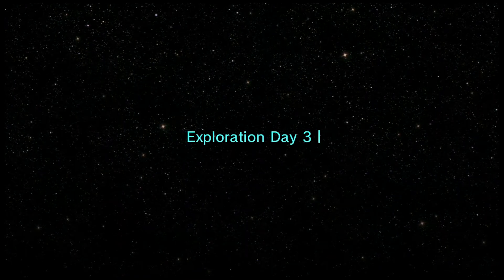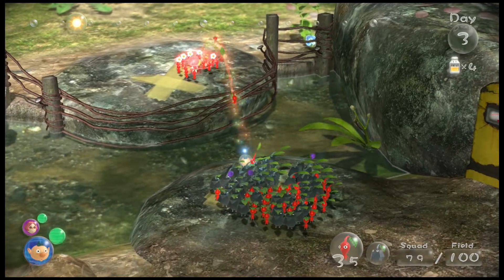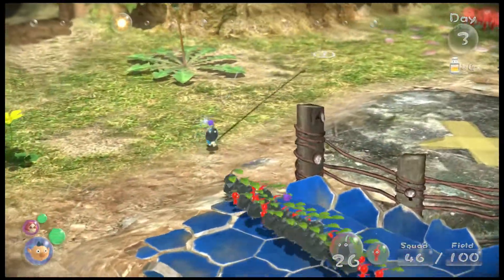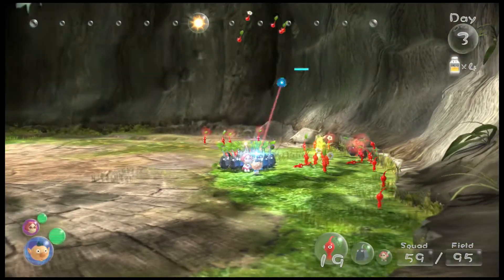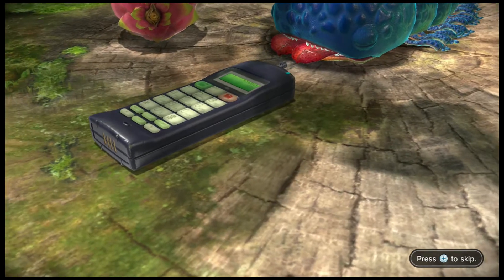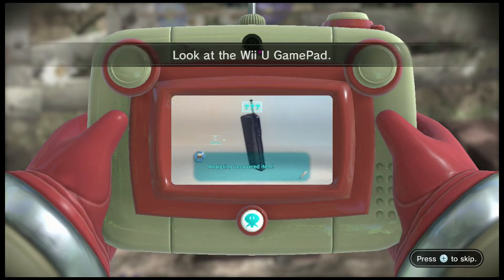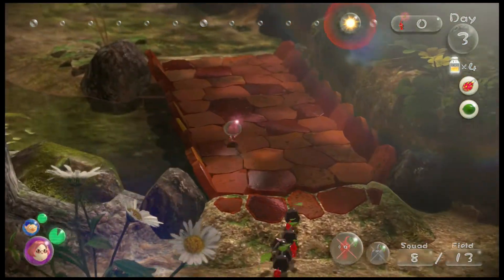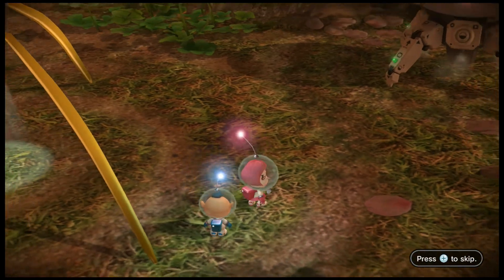Pikmin 3 playthrough part 2: Investigating the signal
Pikmin 3 playthrough with commentary. In this episode, we investigate the strange signal that we found during the last episode. Sorry for any background noise in this episode.